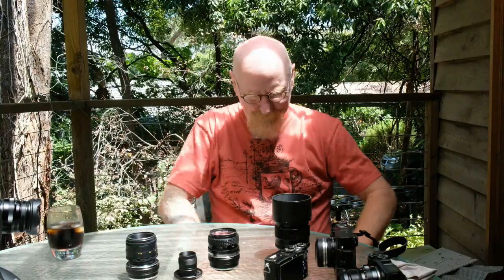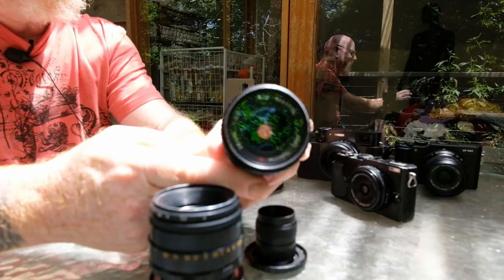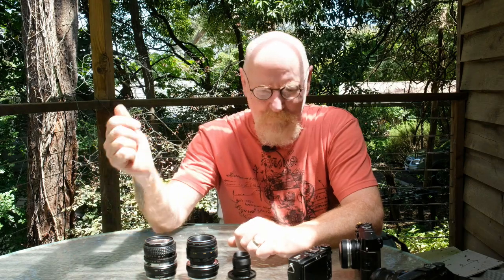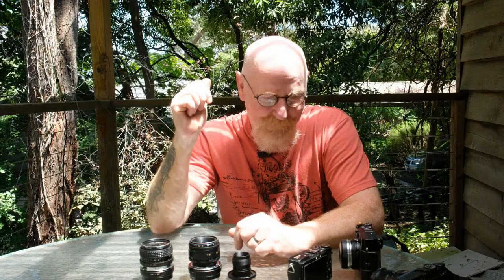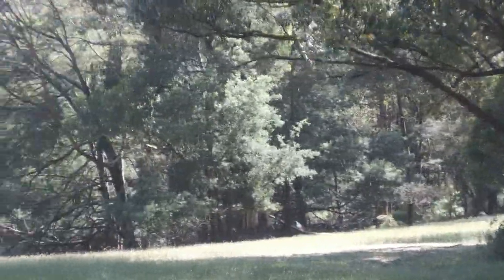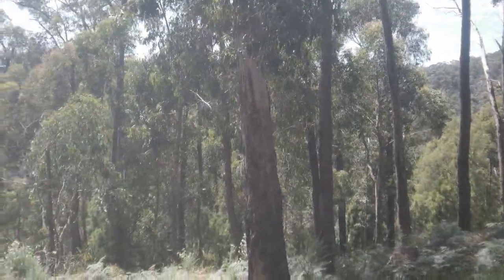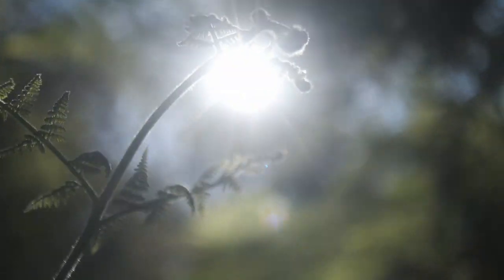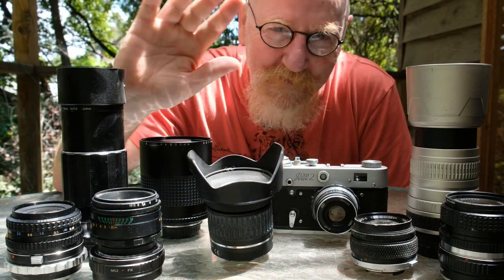Fujifilm with Helios, Tokina and CCTV Lens Battle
I trial the Helios 44-2, Tokina (Olympus) 28mm and a CCTV 25mm lens on my Fujifilms X-T2 and X-H1 for video and stills.
How will the old Russian lens go against a Japanese budget lens and a very swirly CCTV lens.
Also: I claim the X70 is BETTER than the X100V
All gear used in my videos belongs to me. I paid for it all with my hard earned cash.